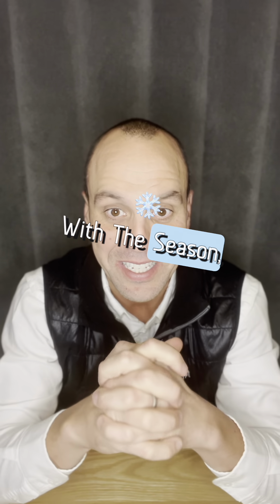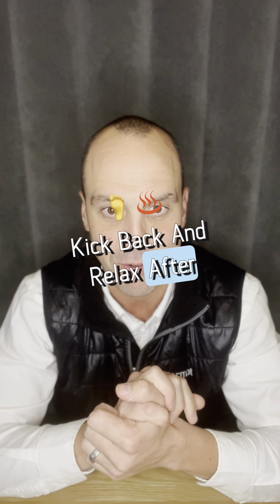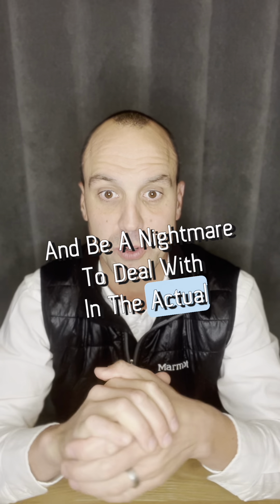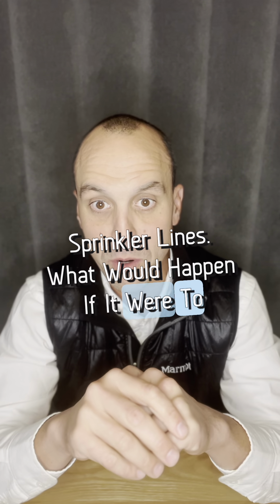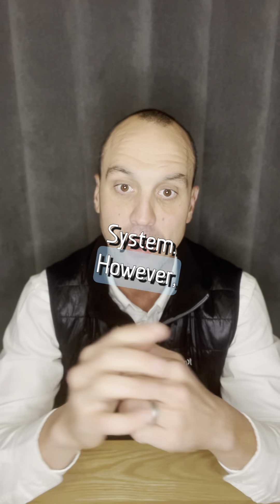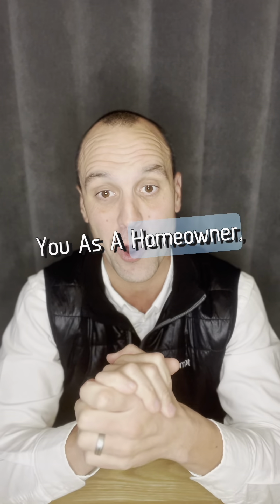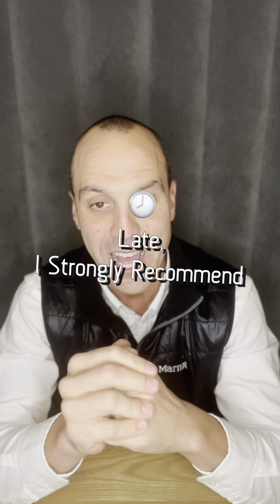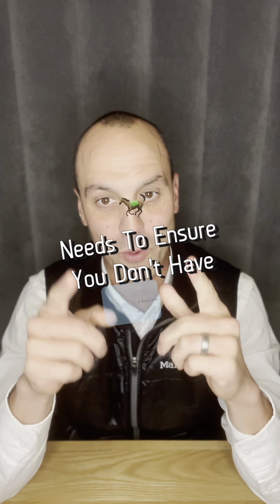Avoid a Horror Story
This local vendor can save you from a horror story down the road. It's not too late to avoid a big blunder. Get you house ready for winter with winterizing your sprinklers and hose faucets.